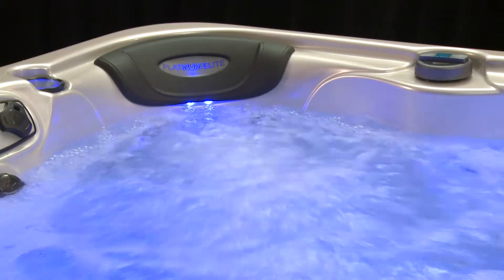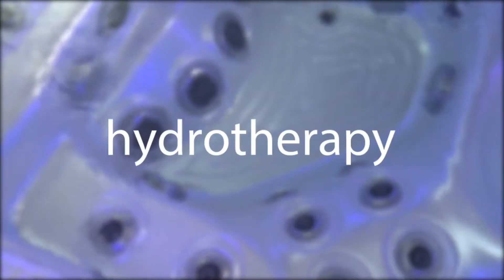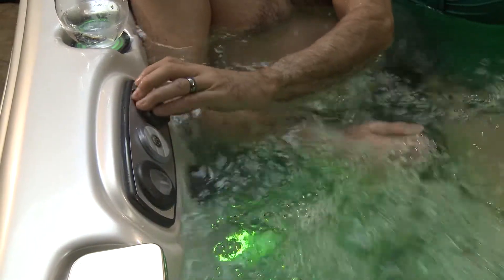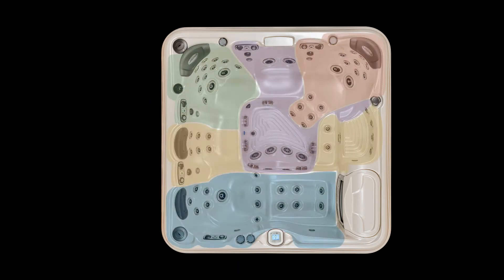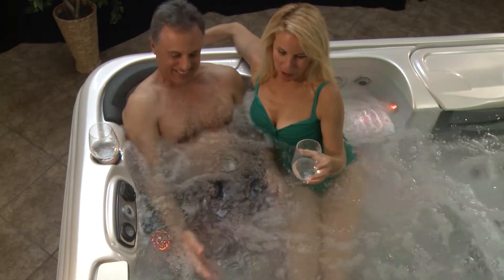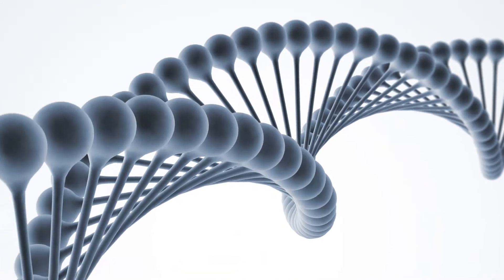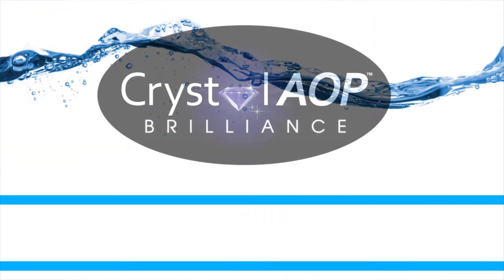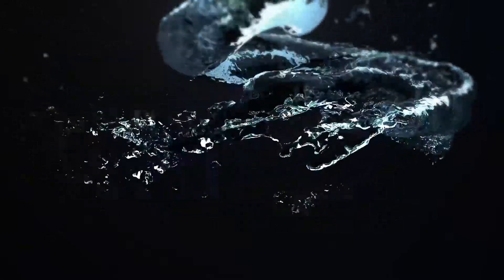Презентация Platinum Elite